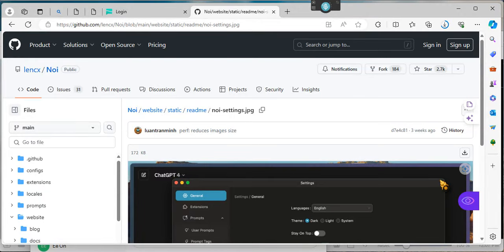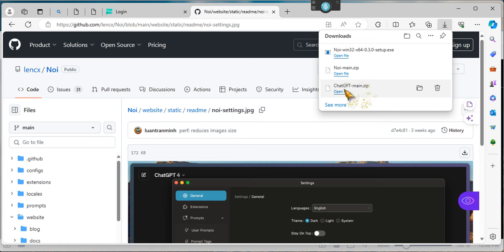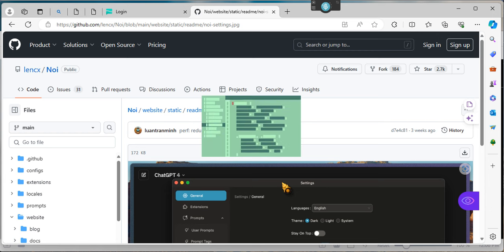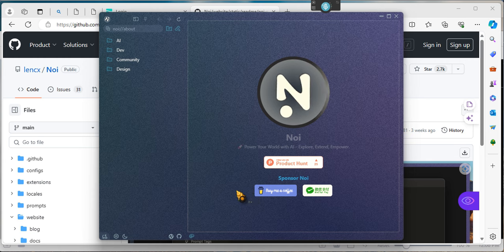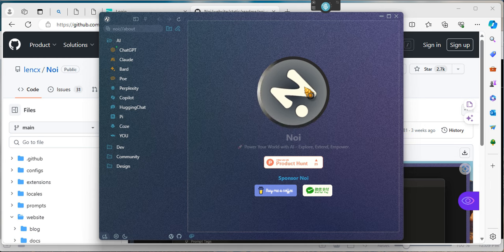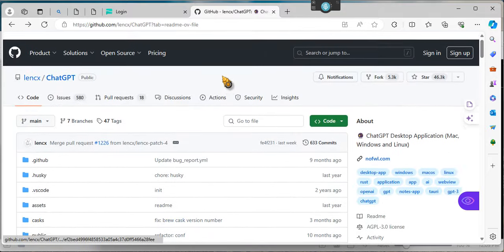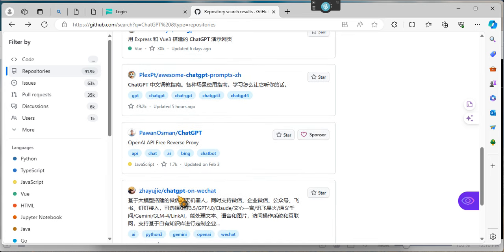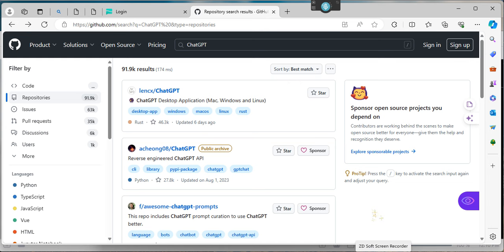~Download Desktop GPT ~ .. .. Link***- .. ..